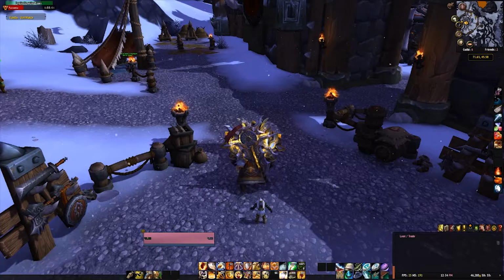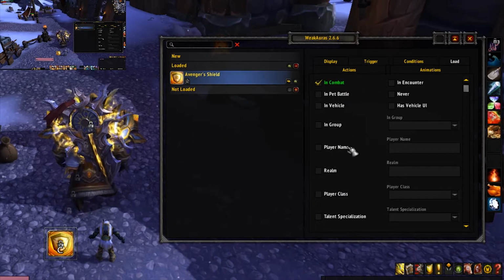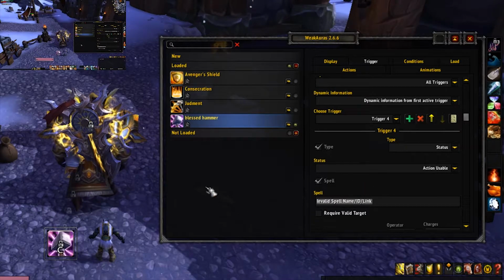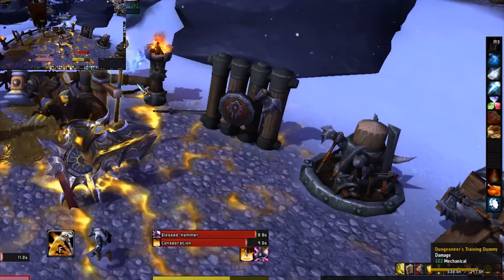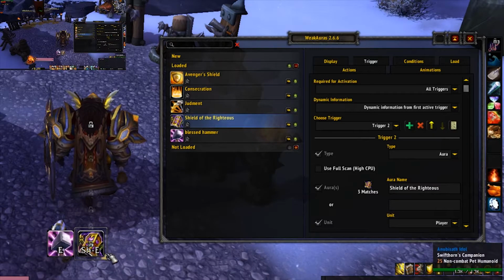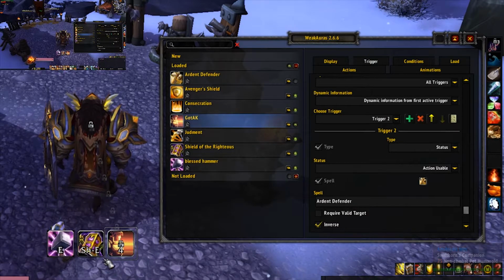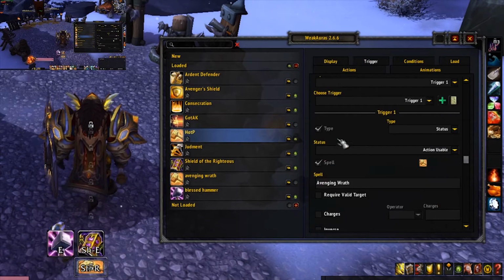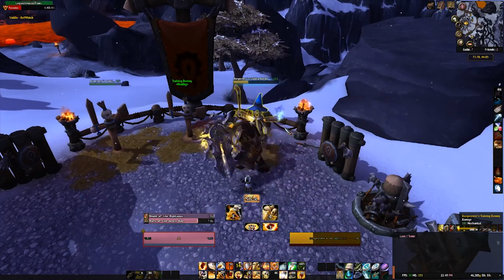Swifty's WeakAuras Guide for the Protection Paladin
WeakAuras setup for the Protection Paladin in World of Warcraft 8.0.1.